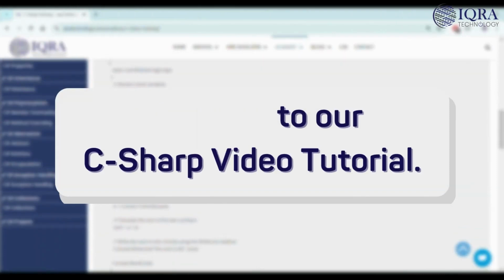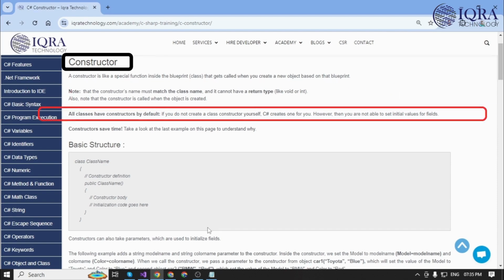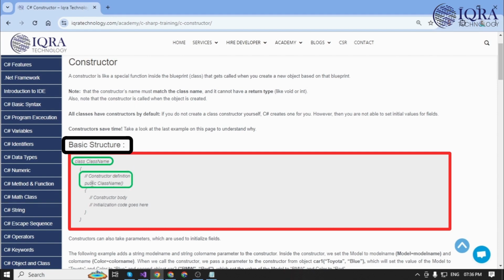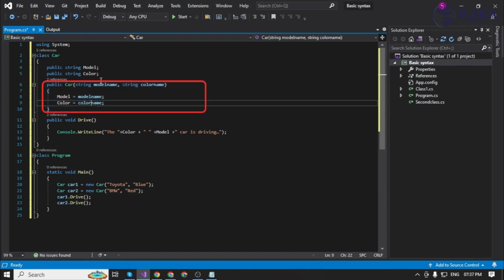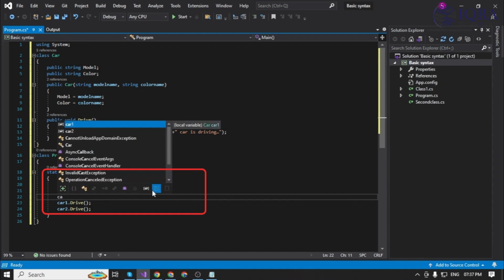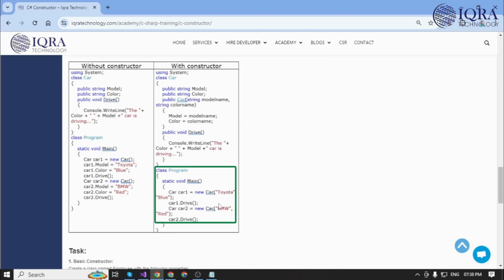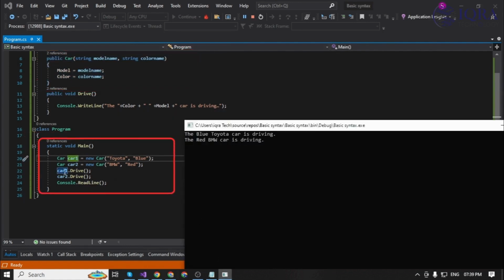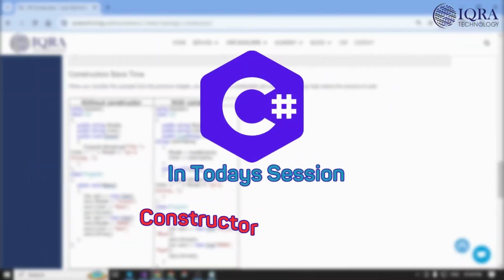C# Constructors (English)